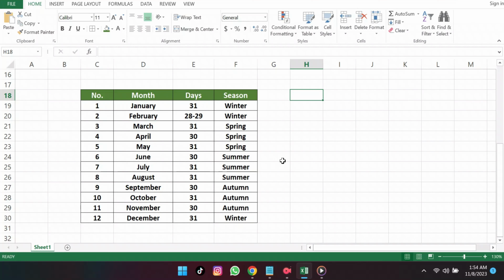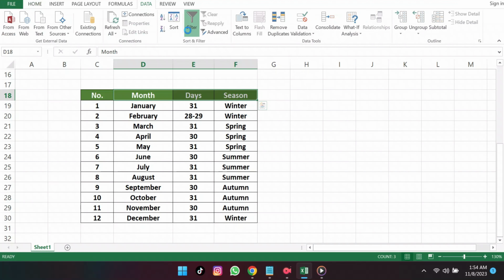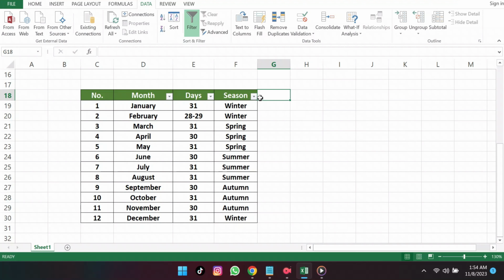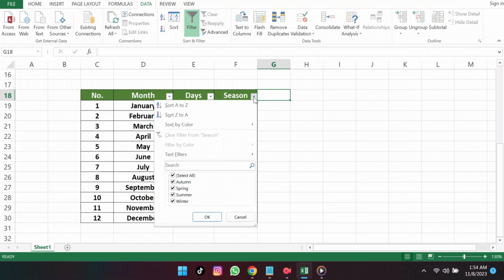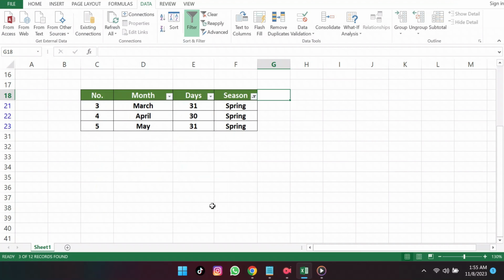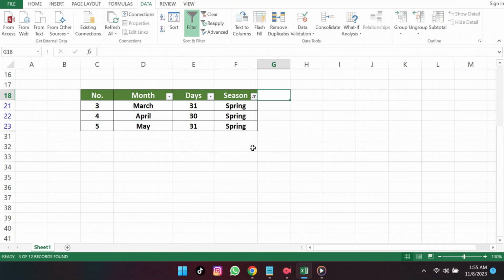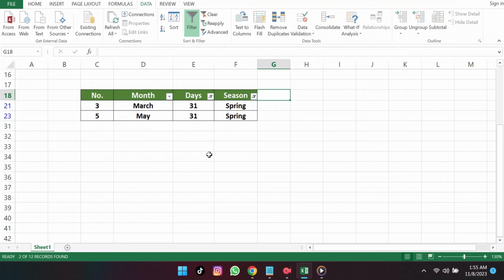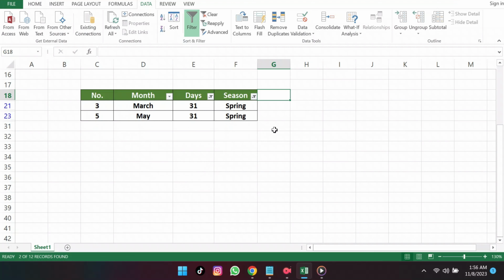How to Create a Filter in Excel | Microsoft Excel Tutorial (2027)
In this video I show you how you can filter values in rows or columns in Microsoft Excel. I show you everything that you need to learn about this software.

Chapters:
00:00:00 - Introduction
00:00:08 - Using Excel Filters
00:00:32 - Navigating to the Data Tab
00:00:51 - Using Filters to Organize Information
00:01:25 - Filtering Data
00:01:43 - Further Filtering
00:02:00 - Selecting Months with 31 Days
00:02:21 - Applying Data Filters in a Table